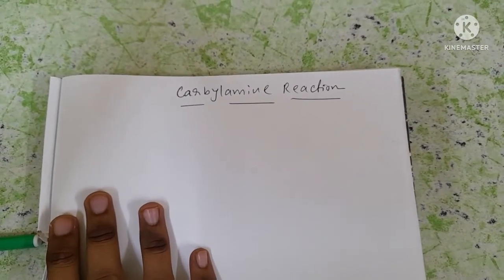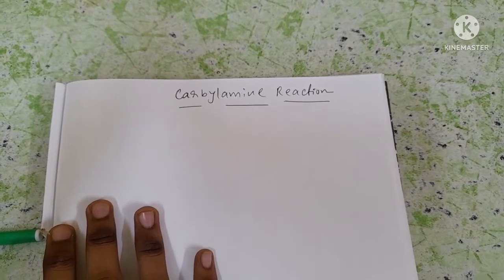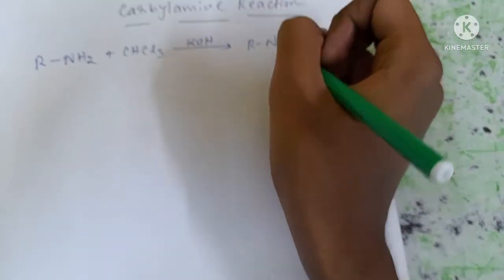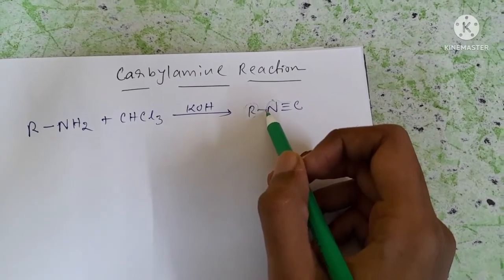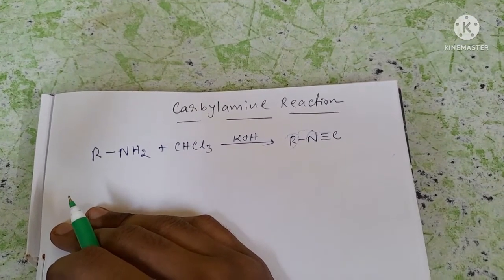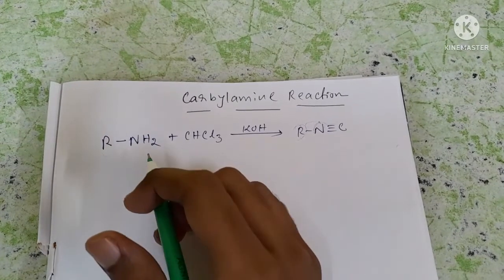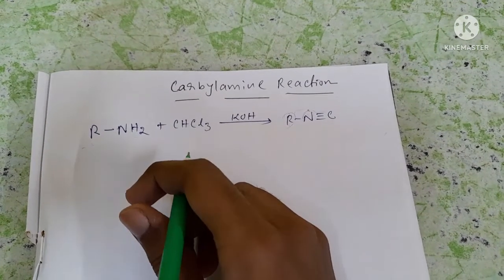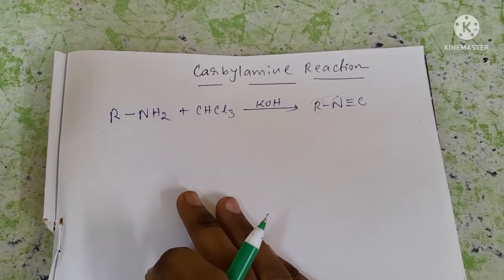Carbylamine Reaction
Carbylamine Reaction through which distinction between primary, secondary and tertiary amine can be done .